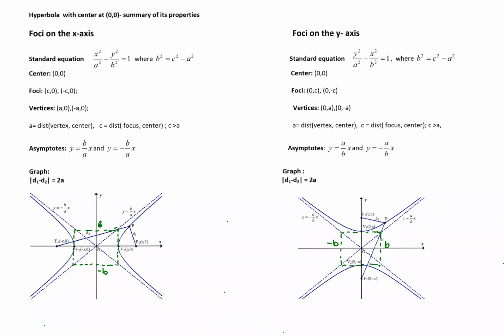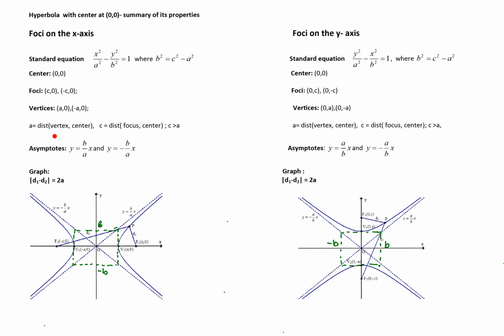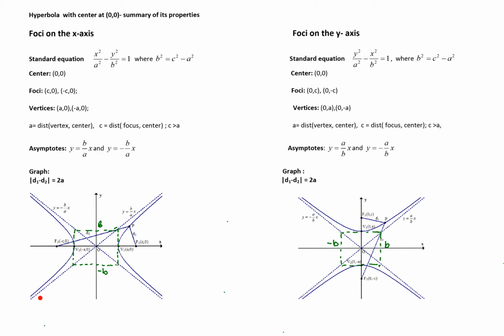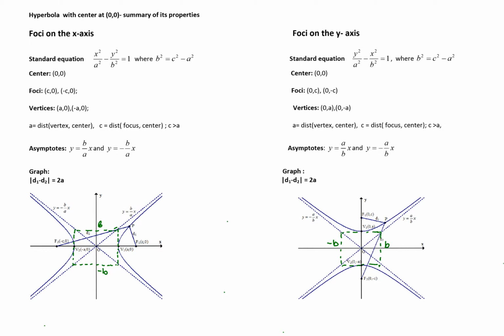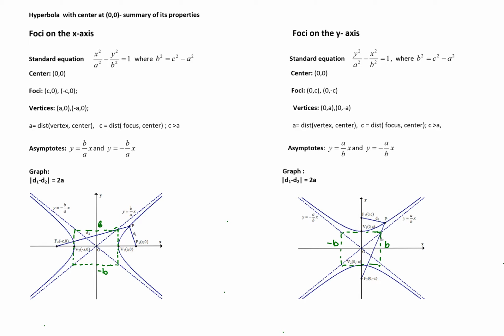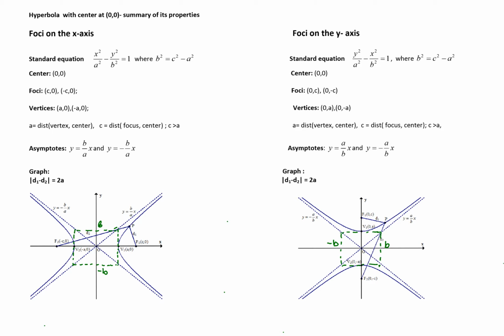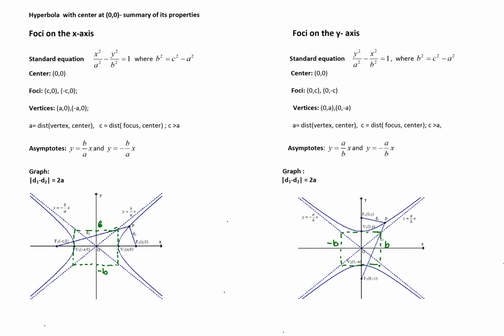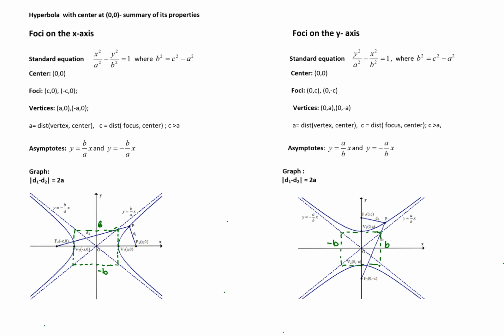Hyperbola with center at 0,0 summary of properties